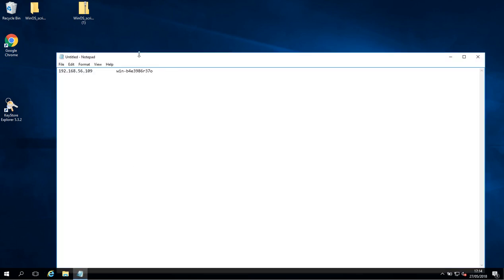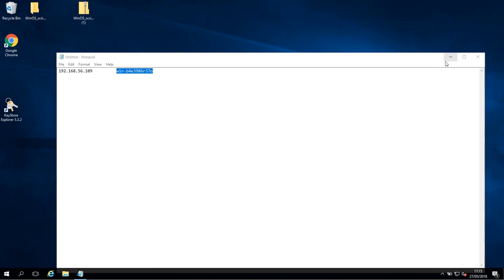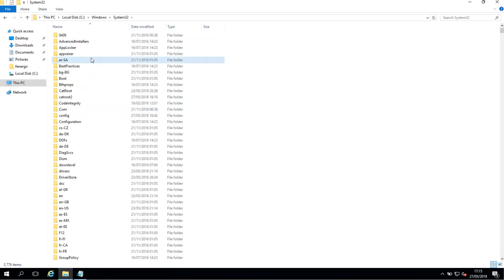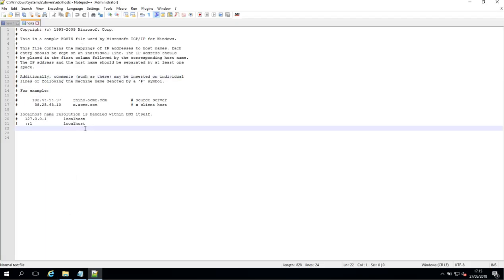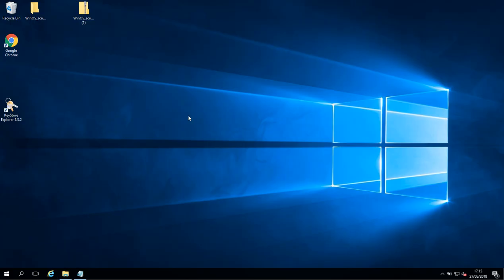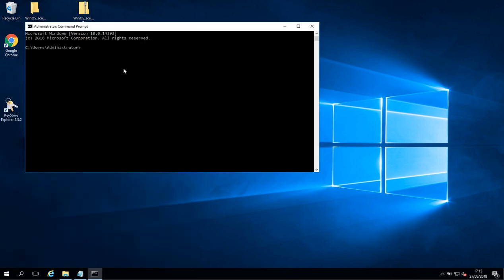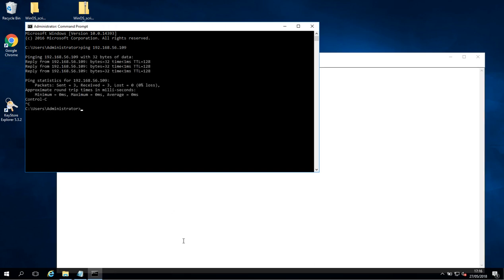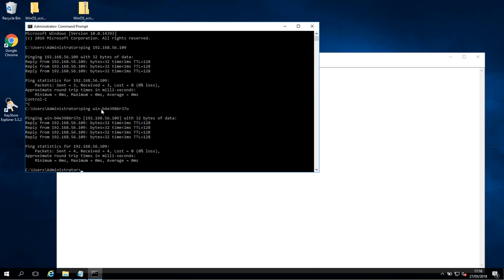How to edit the hosts file on Windows Server 2016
This hosts file tutorial will show you how to edit the hosts file on windows server 2016 although the process needed to edit the hosts file on windows 10 should be much the same.

In this video you will first see the location of the hosts file on windows.

C:\Windows\System32\drivers\etc\

You will then edit the hosts file adding an IP address and hostname to it .

You will the save and exit the hosts file.

Finally you will test that your changes have been successful by pinging the name you set in your hosts file to insure you get a response.